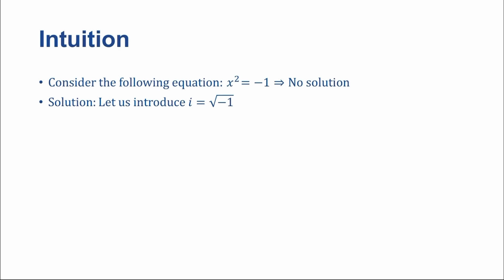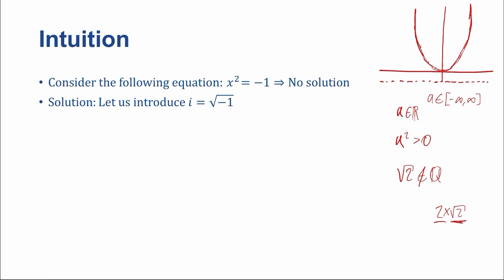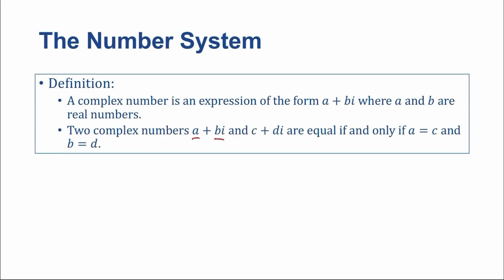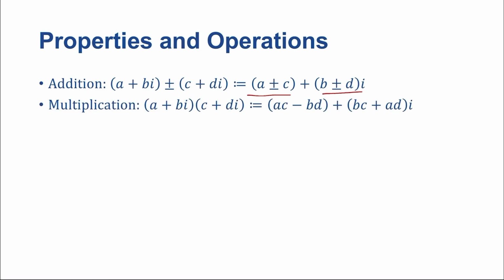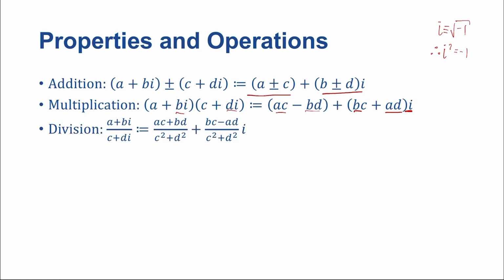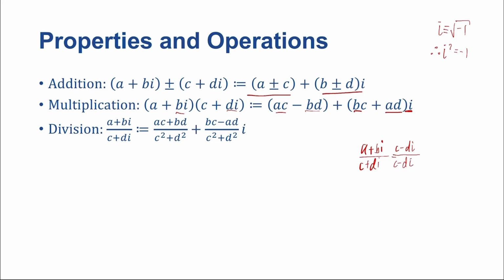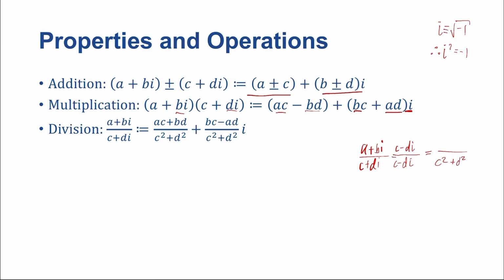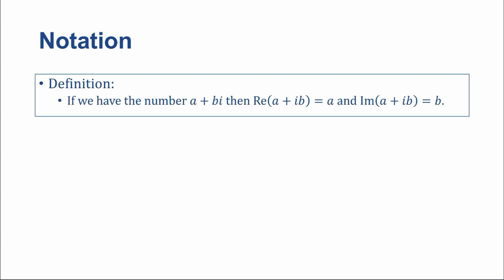The Complex Numbers (CA-1)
In this video we will look at the complex numbers theoretically and introduce some of the key properties.

Lecture: The Complex Numbers (1)
Course: Complex Analysis
Unit: Complex Algebra